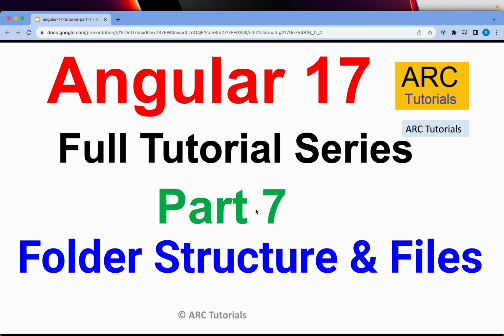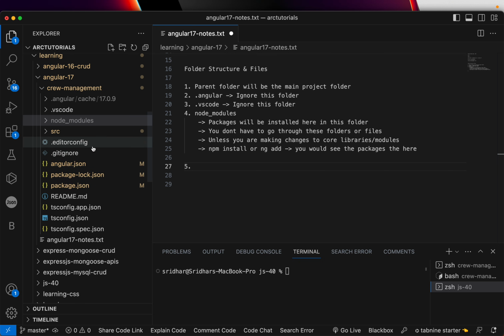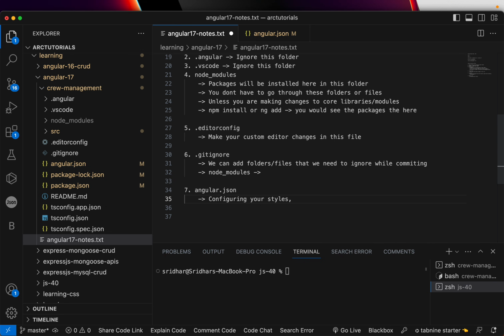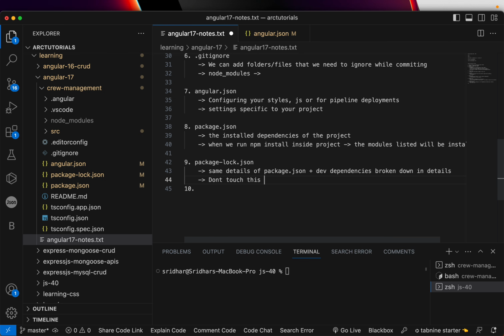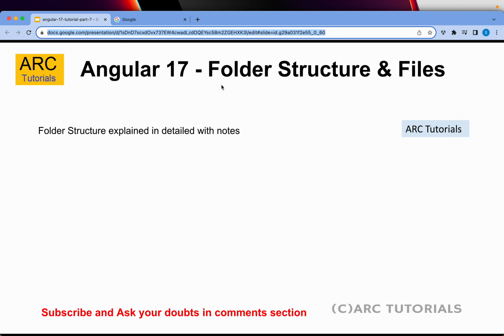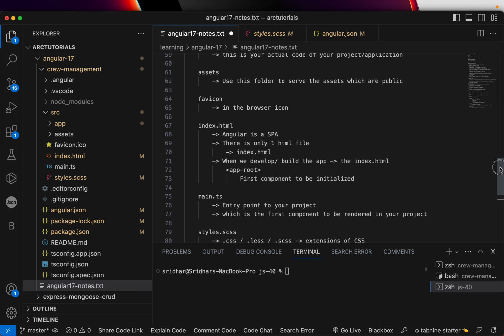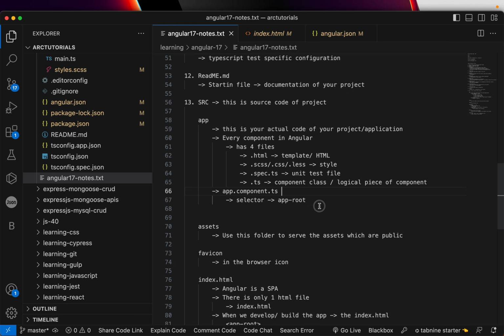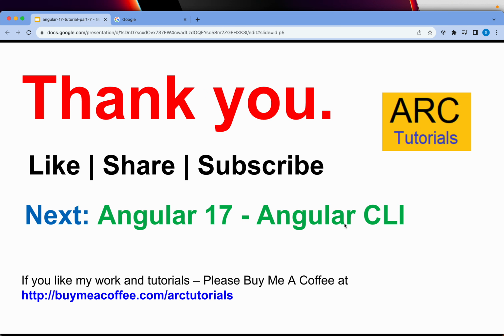Angular 17 Tutorial #7 - Folder Structure and Files | Angular 17 Tutorial For Beginners